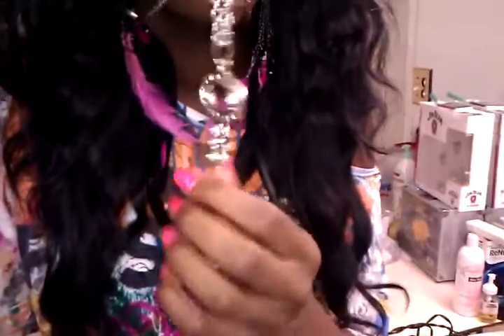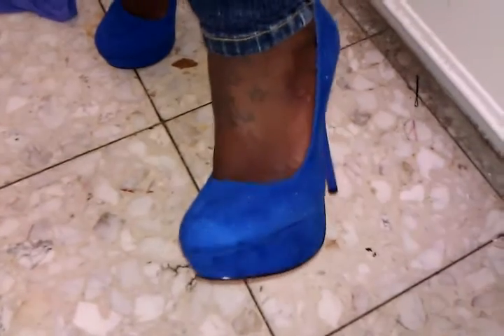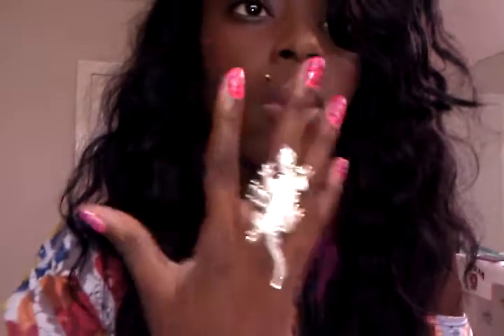Colorful Cute outfit of the Day!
-colorful outfit but Cute :)